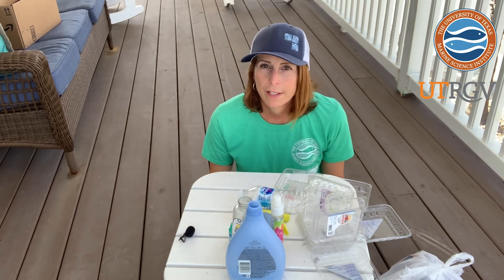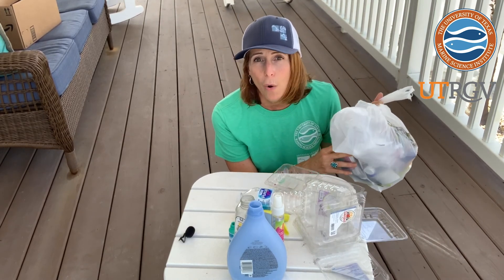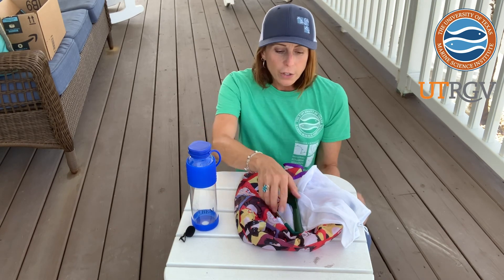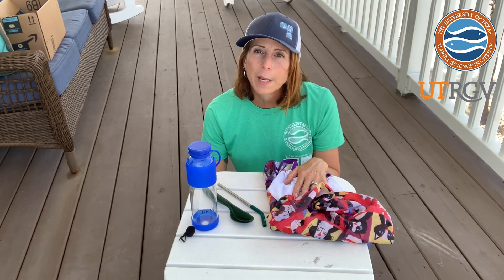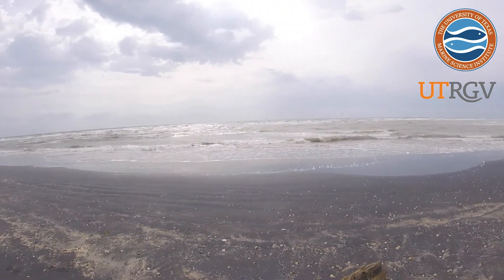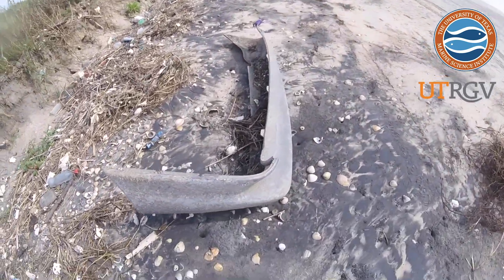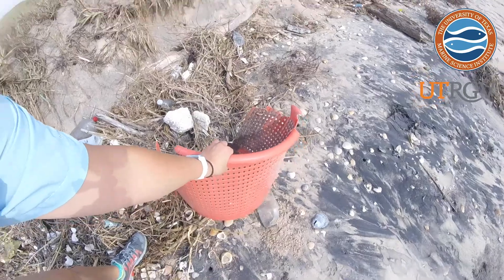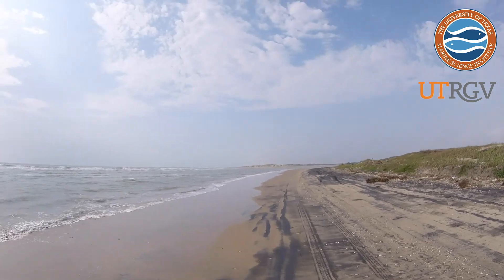Plastic Voyage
This TeachingTuesday takes a Plastic Voyage with us as we explore what types of plastics end up in our trash, and on our local beaches. Discover ways to reduce plastic waste at home and in the ocean. Plastic Voyages is a ProjectWILD activity.